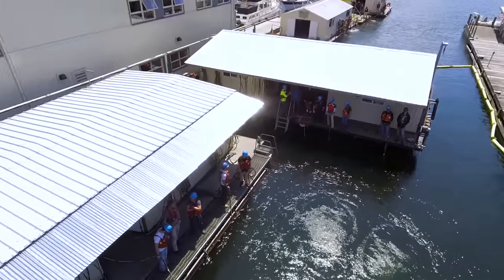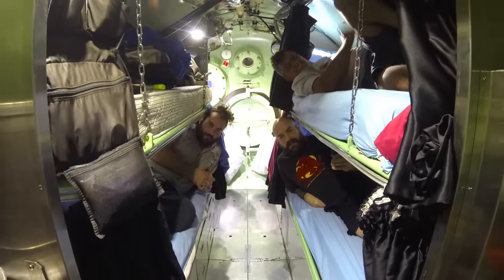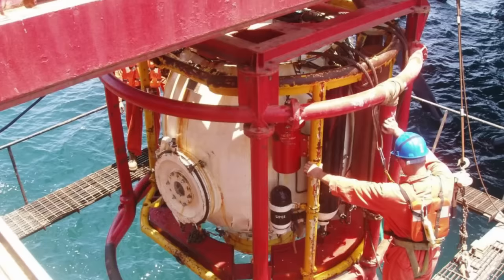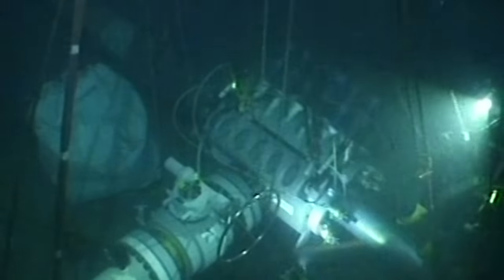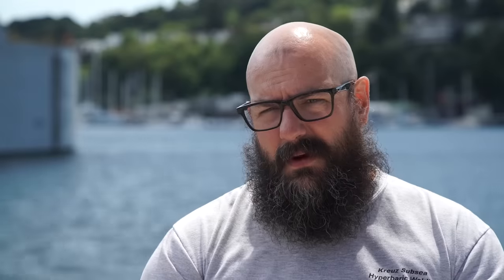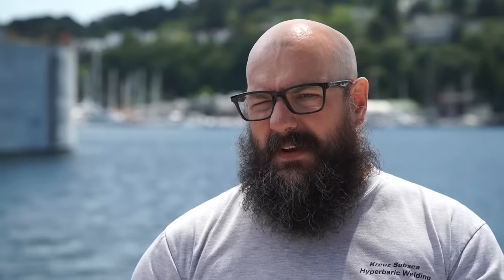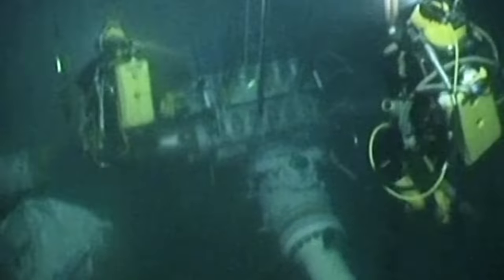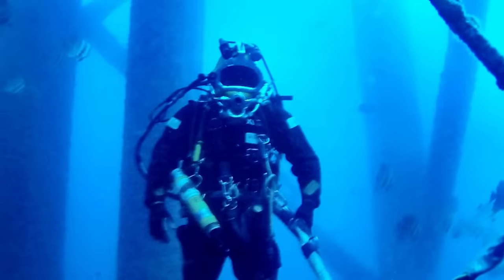Saturation Diving- You're in a different world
Jadon Anderson on his career sat diving.

"My deepest was 621 feet"

"When you drop out into the unknown- and you know, I could be the first person that’s actually stood here. You’re in a different world. I love Sat diving. I’m home now for two months and I can’t wait to get back offshore right now. "